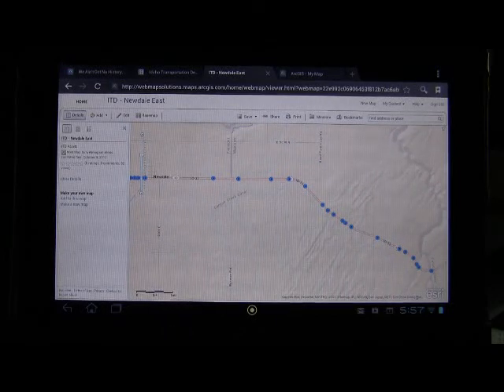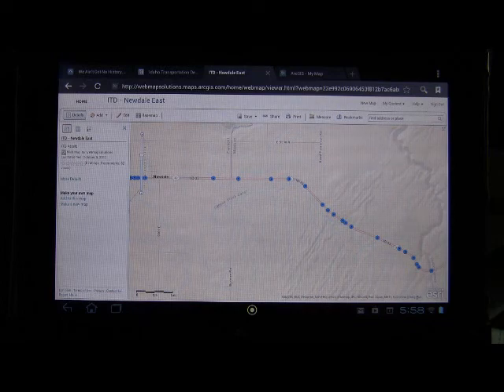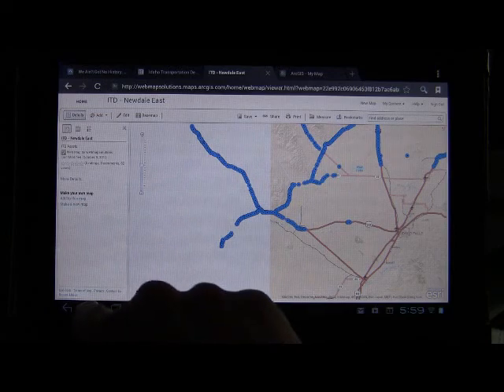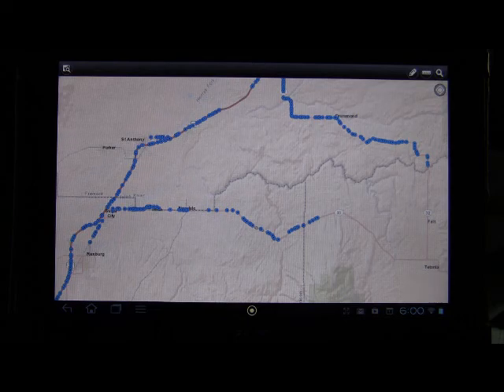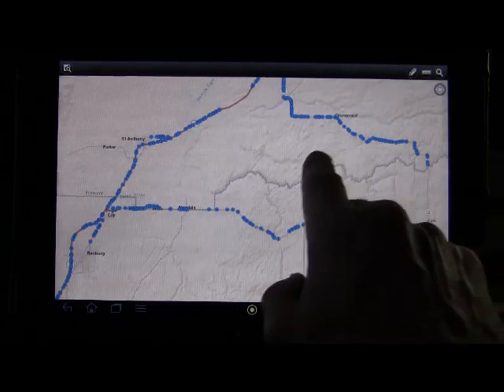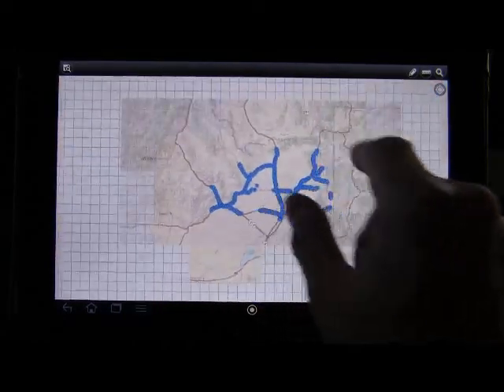Mobile ArcGIS Online Performance 1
Comparing the performance of a mobile web and native app